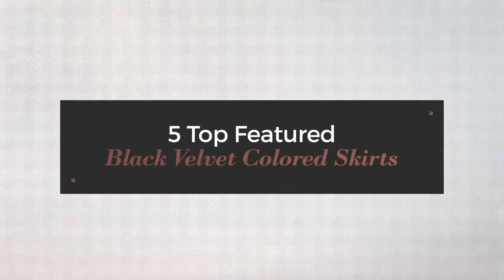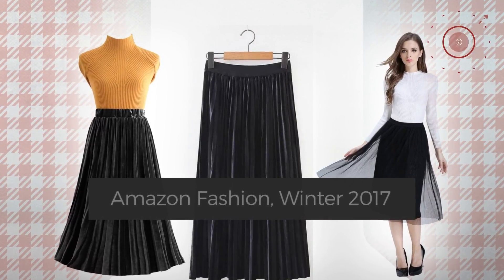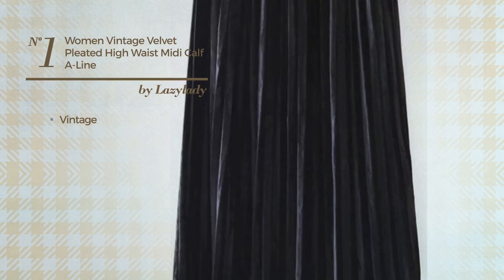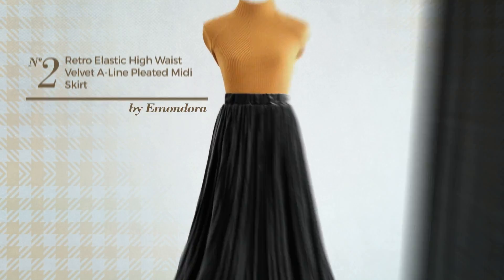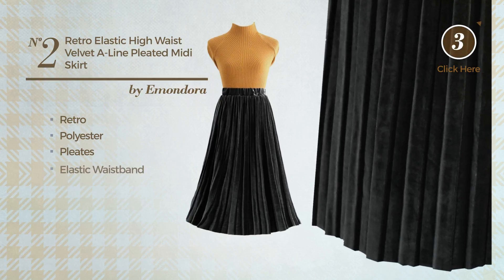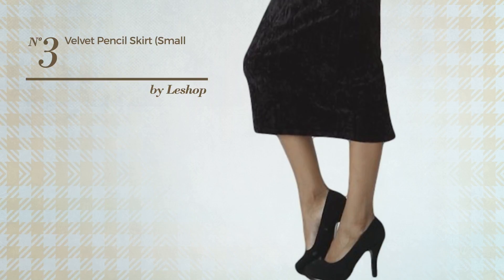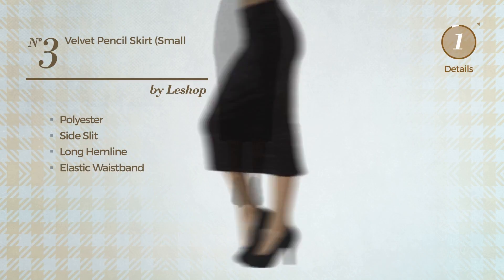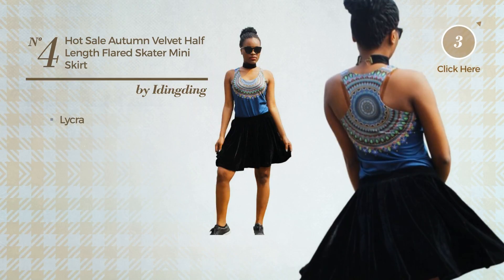5 Top Featured Black Velvet Colored Skirts Amazon Fashion, Winter 2017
5 Top Featured Black Velvet Colored Skirts Amazon Fashion, Winter 2017

Shop for Black Velvet Colored Skirts on Amazon Fashion, Winter 2017
Women Vintage Velvet Pleated High Waist Midi Calf A-line Skirt (Black) Velvet Pleated High Waist Midi Calf A line Skirt (Black)

Emondora Women's Retro Elastic High Waist Velvet A-line Pleated Midi Skirt Black Retro Elastic High Waist Velvet A line Pleated Midi Skirt...

LeShop Solid Color Below Knee Women's Velvet Pencil Skirt (Small, Black) Color Below Knee Women's Velvet Pencil Skirt (Small, Black)

Idingding Womens Hot Sale Autumn Velvet Half Length Flared Skater Mini Skirt,Black,M Hot Sale Autumn Velvet Half Length Flared Skater Mini...

YI HENG MEI Women's Elastic Mesh Splicing Pleated Velvet Midi Workwear Skirt,Black Women's Elastic Mesh Splicing Pleated Velvet Midi Workwear...

Try also